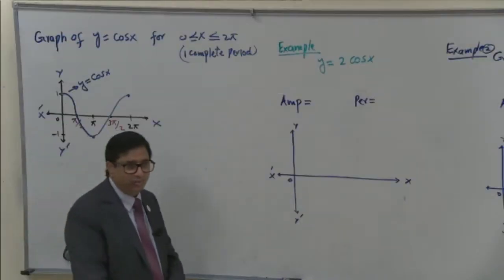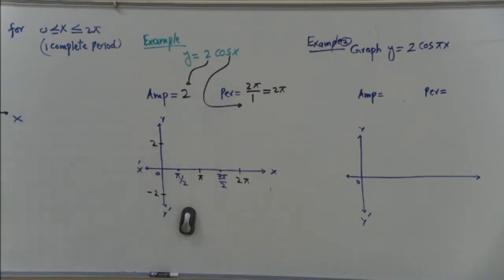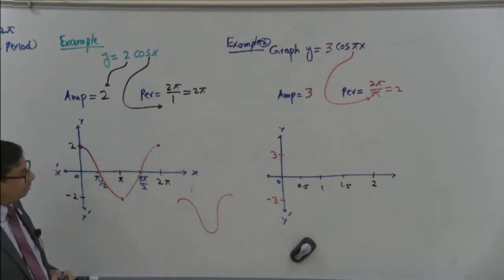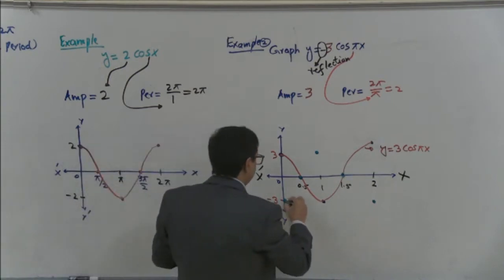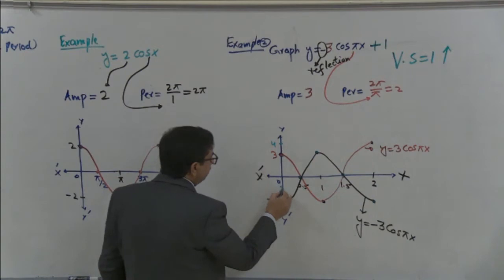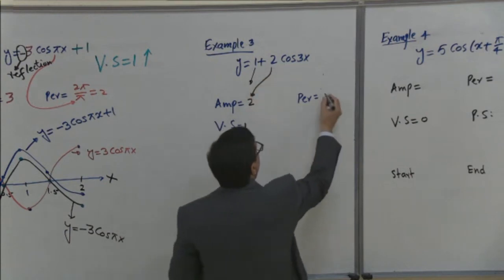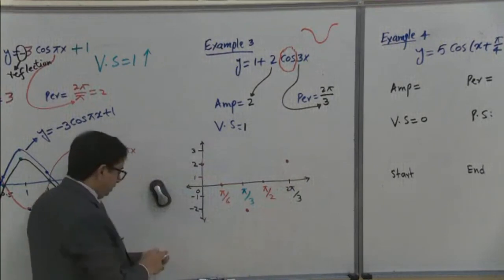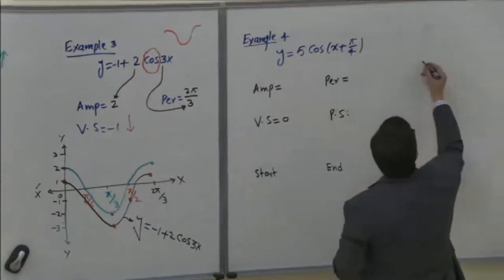Graphing Cosine Functions with Vertical Shifts: Part 1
A Real Class Room Situation

Graphs of Sine and Cosine Functions with Vertical Shifts: Part 1

"Get ready to ace your final exam in pre-calculus with this video, which explains the graphs of cosine functions under various conditions involving Amplitude, Period, Vertical Shift, and Phase Shift (Horizontal Shift). This video is set in a real classroom setting and is designed to help engineering students succeed in the fall semester of 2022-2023."